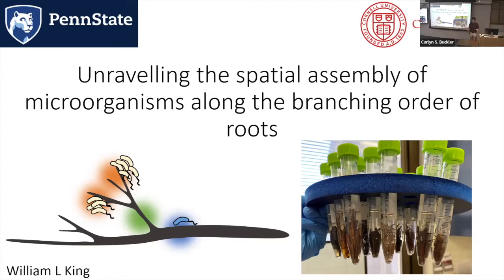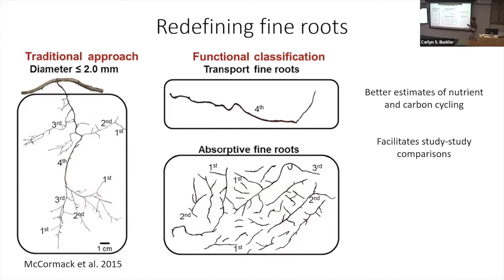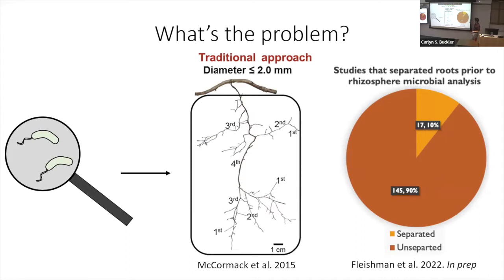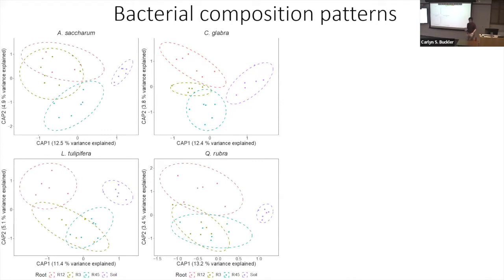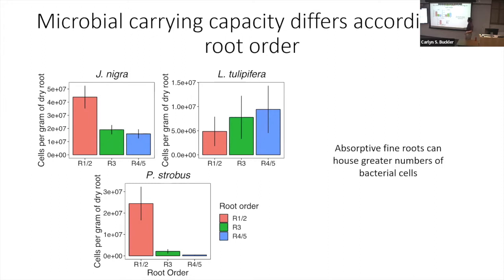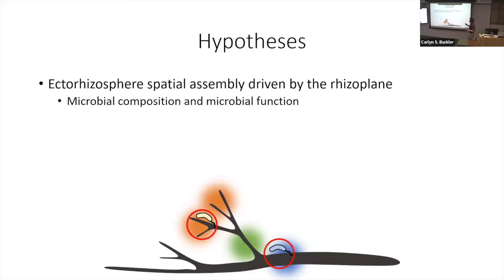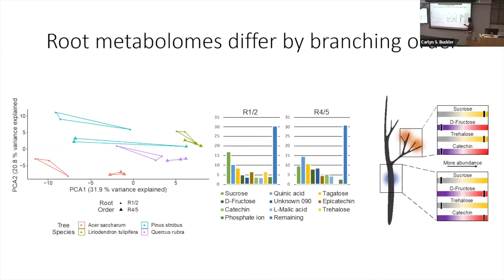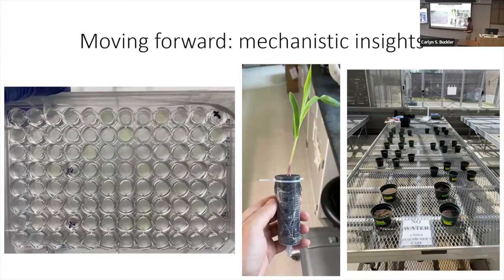William King: Unravelling the spatial assembly of microorganisms along the branching order of roots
William King, Horticulture Section